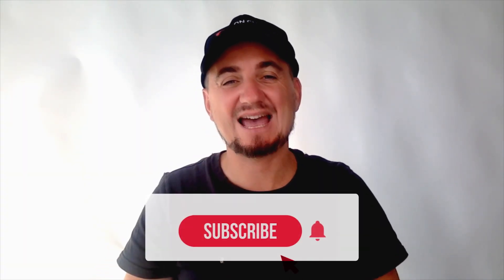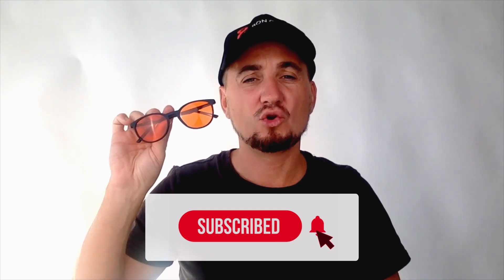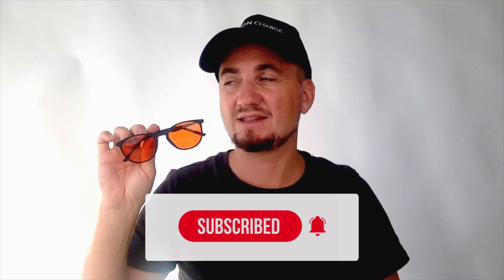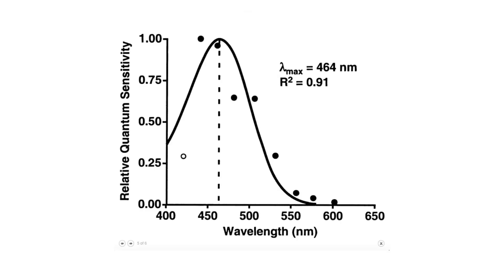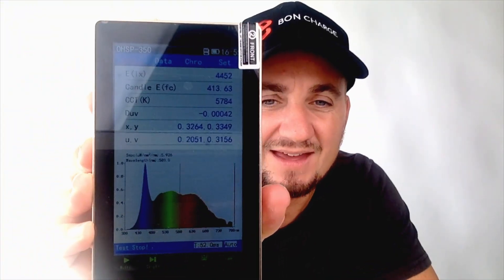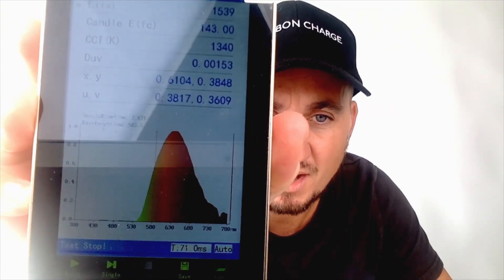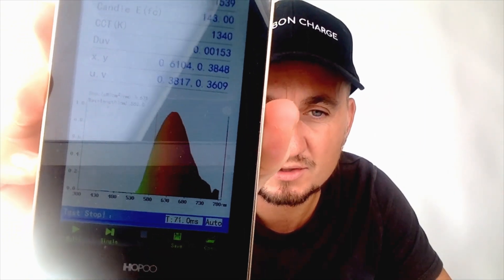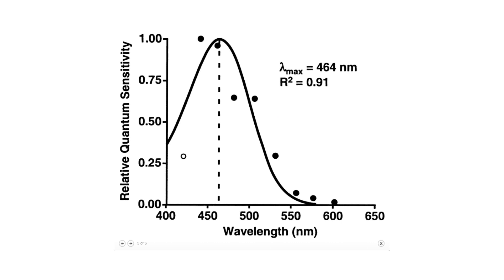How to Sleep Better | Blue Light Blocking Glasses Test and Review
This video takes a look at how to get better sleep by managing light. Blue light can disrupt your sleep and lower production of melatonin.

By using a pair of blue light blocking glasses that are backed by peer reviewed science you can reclaim yoru sleep and achieve better health.

📹Main points of this video:

- How does blue light disrupt your sleep?
- How to sleep better using blue light glasses
- Live spectrometer test of BON CHARGE Sleep Glasses.

--BON CHARGE science backed products--

🔌EMF Blocking Products (Tested to Block up to 99% of EMF radiation to 30GHz)

⚡Red Light Therapy Devices (High Irradiance and Lab Tested)

👓The Best Blue Light Glasses (Registered in ARTG as medical devices and with the FDA)

🕶️Sunglasses that also Filter Blue Light? Yes Please!

💡Blue Light Blocking Lighting? (The Best Circadian Friendly Lighting Ever!)

🤝Let’s Connect!

The Author does not pro­vide any med­ical advice on the site. Access­ing, viewing, read­ing or oth­er­wise using this content does NOT cre­ate a physician-patient rela­tion­ship between you and it’s author. Pro­vid­ing per­sonal or med­ical infor­ma­tion to the Principal author does not cre­ate a physician-patient rela­tion­ship between you and the Principal author or authors. Noth­ing con­tained in this video or it’s description is intended to estab­lish a physician-patient rela­tion­ship, to replace the ser­vices of a trained physi­cian or health care pro­fes­sional, or oth­er­wise to be a sub­sti­tute for pro­fes­sional med­ical advice, diag­no­sis, or treatment. You should con­sult a licensed physi­cian or appropriately-credentialed health care worker in your com­mu­nity in all mat­ters relat­ing to your health. Red light therapy devices are available globally ex. Australia.